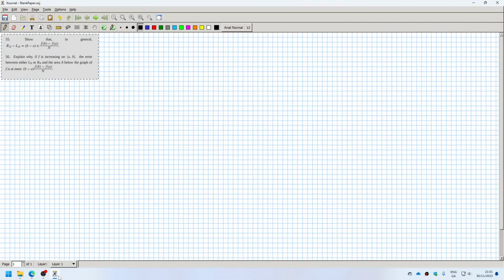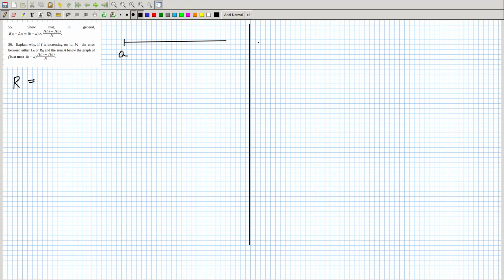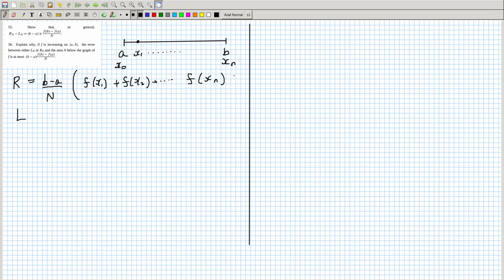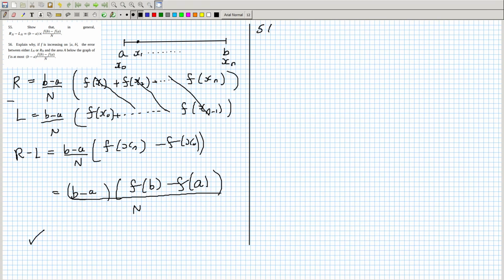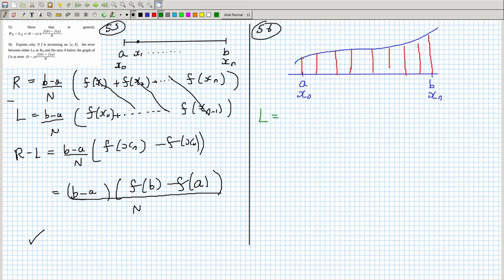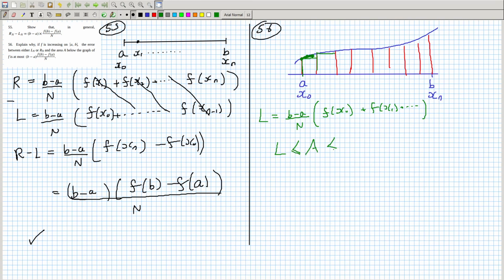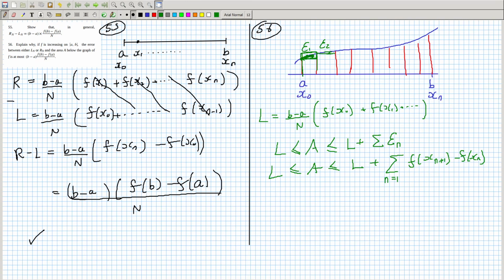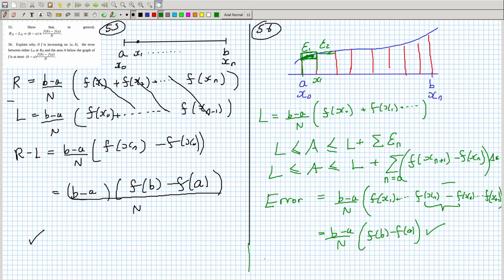Openstax Calculus Volume 1 Exercise 5.1 Questions 55 to 56